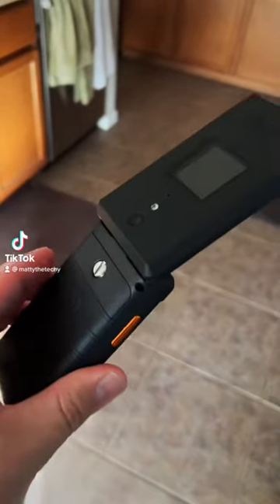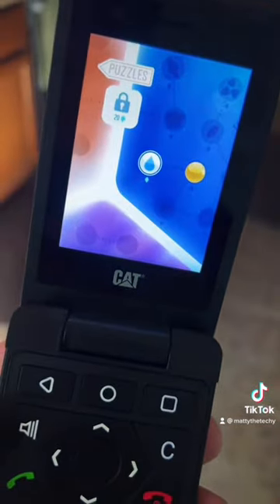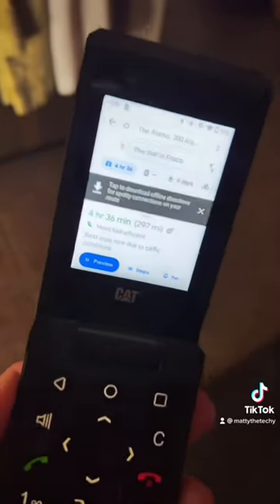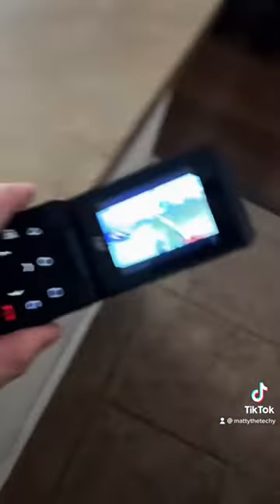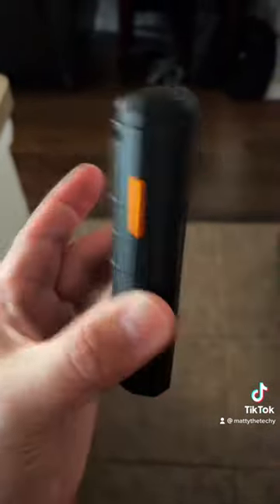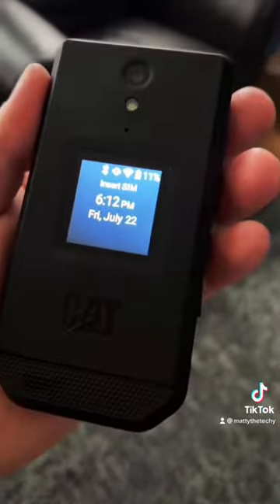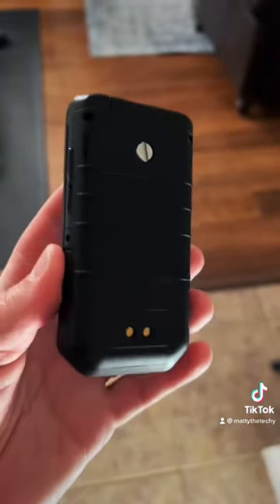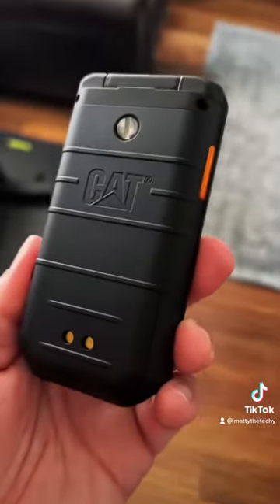Best Smart apps on a Flip Phone! S22 Flip by CAT!